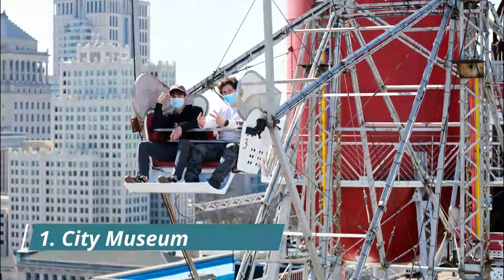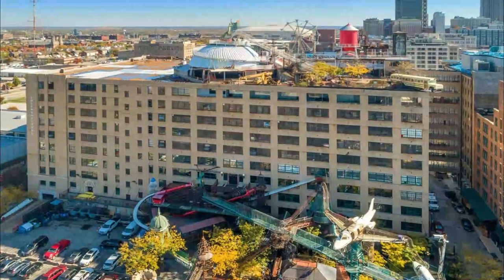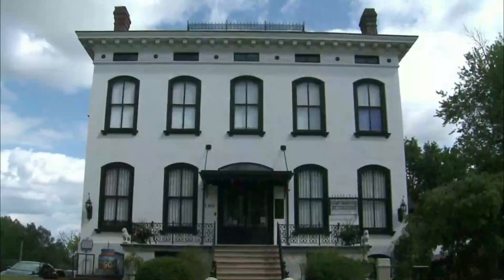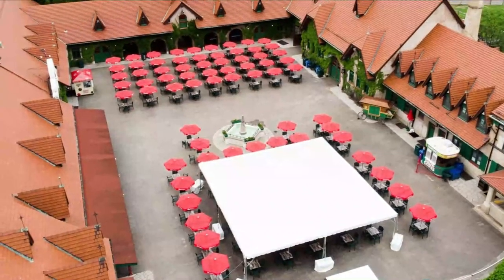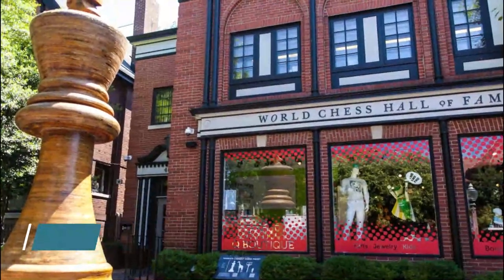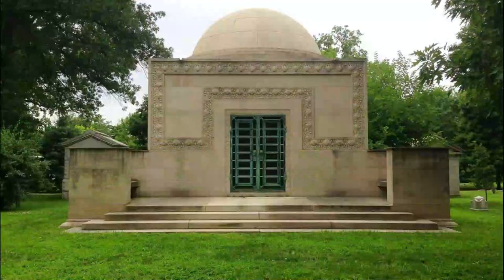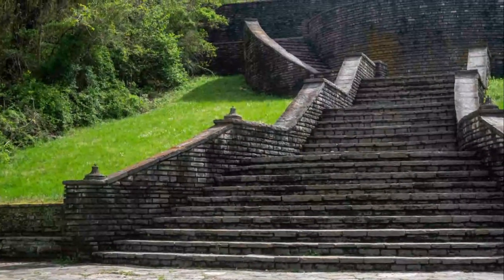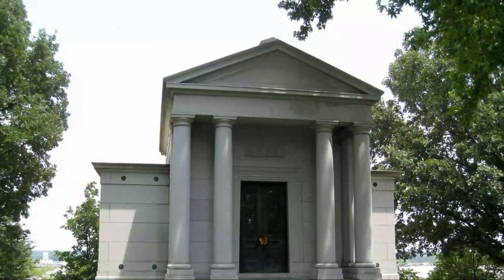Top 10 Hidden Places to Visit in St. Louis, Missouri | USA - English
St. LouisUSA HiddenPlaces Tourism HiddenPlacesInSt. Louis St. LouisHiddenPlaces St. LouisPlacesHidden St. Louis
There are many hidden places to visit in St. Louis, but we selected the top 10 hidden places to visit in St. Louis. These places contain caves, forts, hills, ponds, and water streams. Many people do not know about these unknown places in St. Louis. We researched and found these hidden places in St. Louis.

We hope you will like this video .In this video, we will show you the 10 hidden places of St. Louis and you should visit these places. if you visit St. Louis and want to go on mostly unknown places in St. Louis.

0:00 Introduction
0:11 City Museum
0:30 Venice Cafe
0:51 Lemp Mansion
1:14 Grant's Farm
1:37 Chuck Berry's House
1:57 World Chess Hall of Fame
2:21 Bellefontaine Cemetery
2:45 Fort Belle Fontaine
3:02 The Lemp Family Tomb
3:24 Cotton Belt Freight Depot

There are many Hidden Places in St. Louis. USA has some of the best Hidden Places in St. Louis. We collected data on the top 10 Hidden Places to visit in St. Louis. There are many famous Hidden Places in St. Louis and some of them are beautiful Hidden Places in St. Louis. People from all over USA love these St. Louis beautiful Hidden Places which are also St. Louis famous Hidden Places. In this video, we will show you the beautiful Hidden Places to visit in St. Louis.